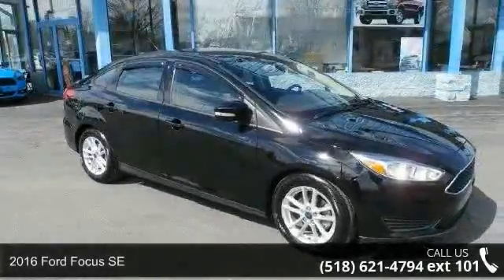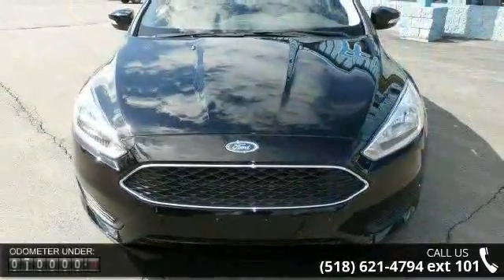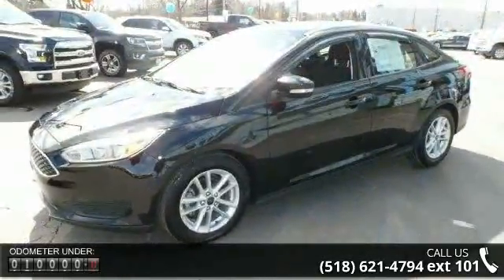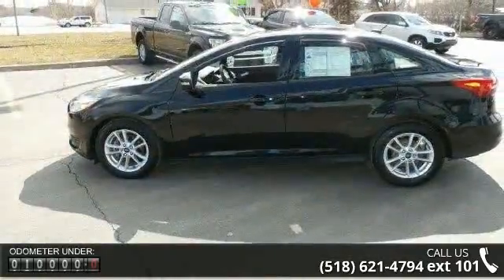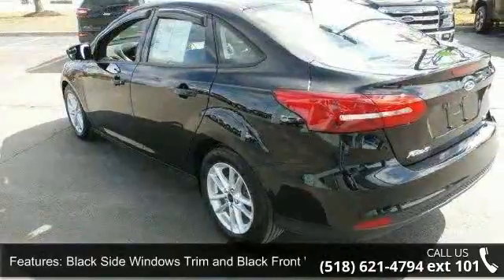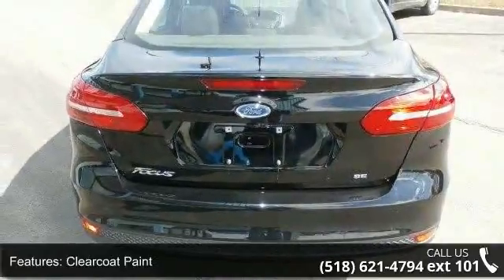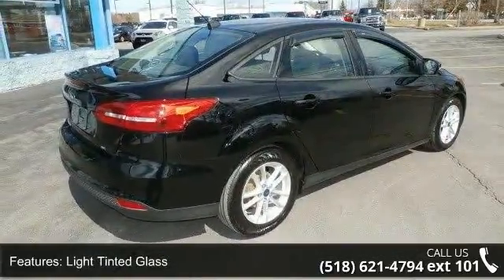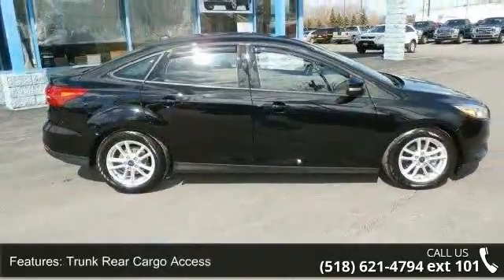2016 Ford Focus SE - Fuccillo Ford - Adams, NY 13605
The compact-car market is one of the most competitive, and it's the details that make a car a winner. The 2015 Ford Focus hones in on those details with exterior styling that won't look old in 12 months, while its modern interior boasts numerous usability upgrades across trim levels.Seating for 5, 6-speed Automatic Transmission, 146 ft-lbs. @ 4450 rpm Torque, Cargo Capacity 13.2 cu.ft.*Engine: 2.0 L Inline 4 CylindersDrive train: Front wheel driveTransmission: 6-speed AutomaticHorse Power: 160 hp @ 6500 rpmFuel Economy: 26/38 mpgSafety: Frontal Barrier Crash Rating 5/5 stars, Side Crash Rating 5/5 stars, Rollover Rating 4/5 stars 11.6% risk. Billy Fuccillo has been in business for over 30 years offering a HHHHUGE selection of vehicles at HHHHUGE savings with on the spot financing for immediate delivery! Billy always says: the only deals we cannot make are the ones we dont see.